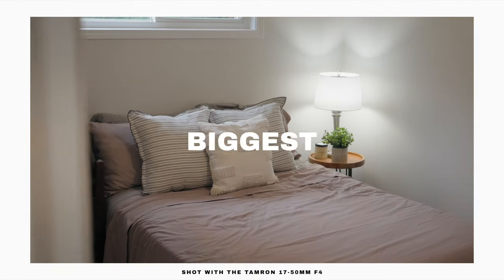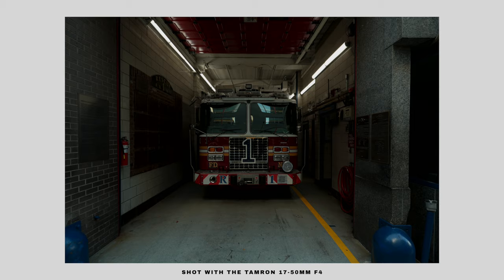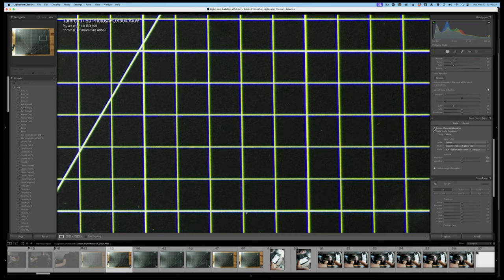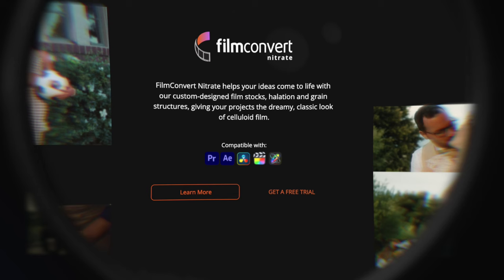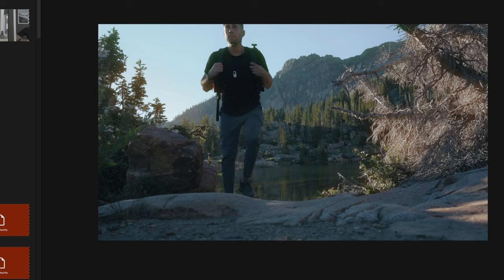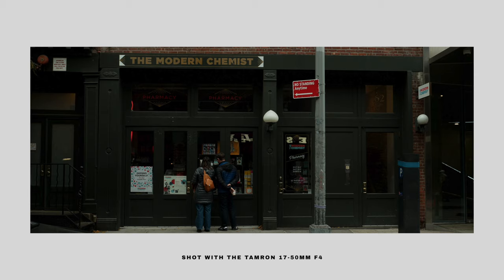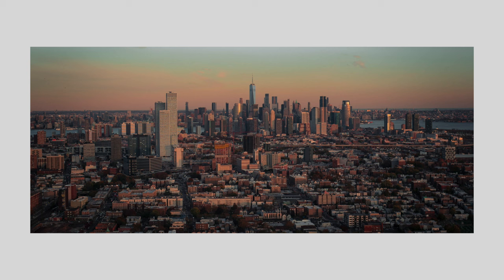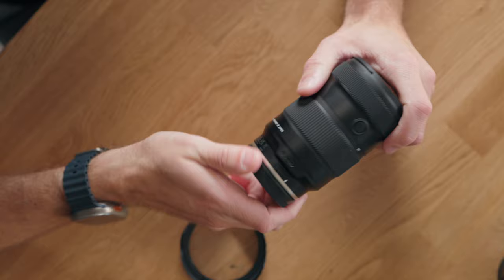What is the best all around lens?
17-50mm, no other lens can do that focal range. This lens is very versatile but has its issues, in this video we cover if the problems can be overlooked..

As a best practice for using film convert make sure you pick the right camera pack for the footage you're editing for best results.

FOLLOW ON

CAMERAS

▸ Drone -

BAGS

LIGHTING